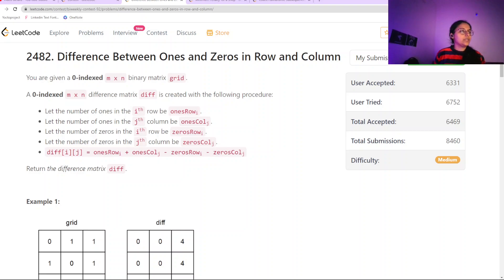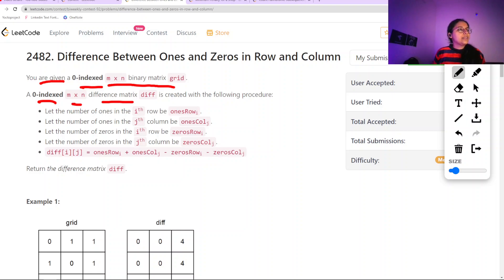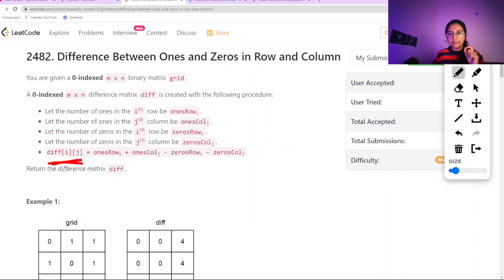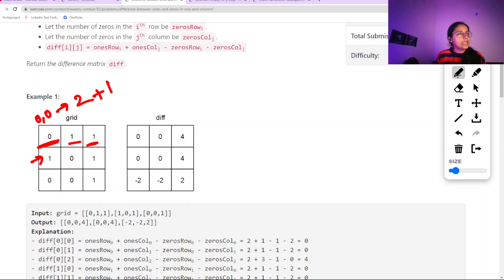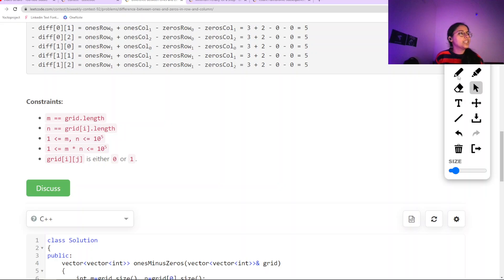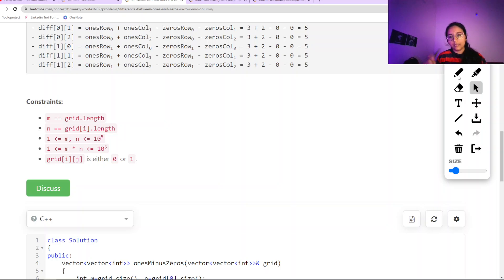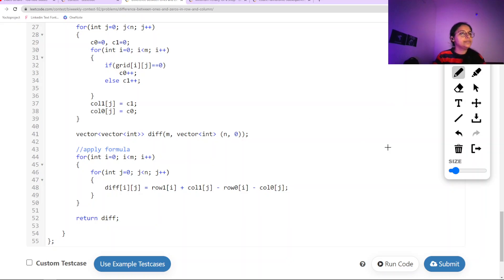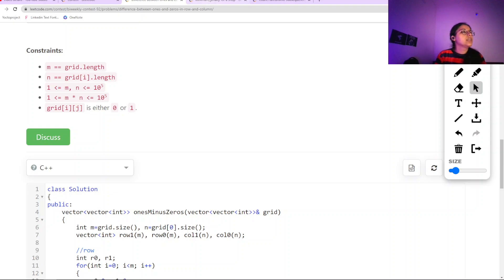Leetcode 2482 || Difference Between Ones and Zeros in Row and Column || Leetcode Contest Medium